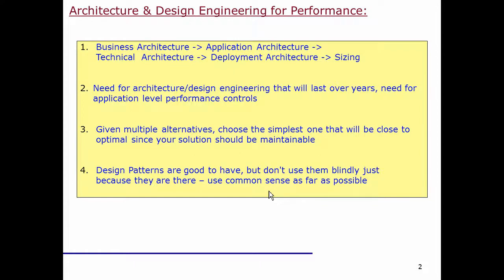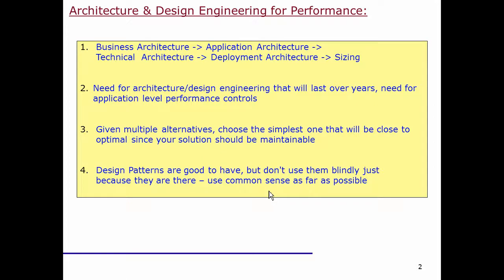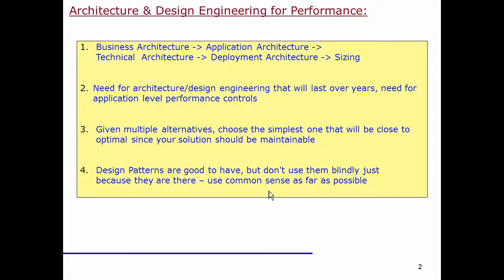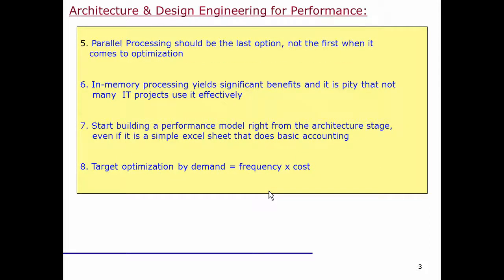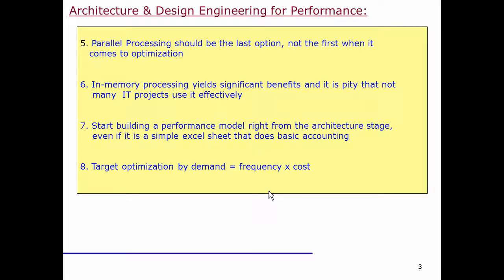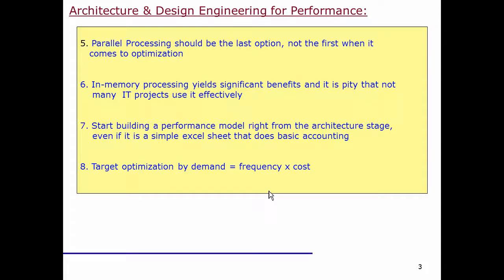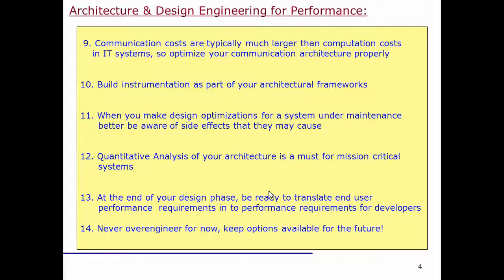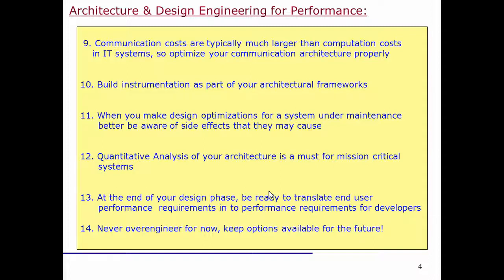Performance Engineering 101 - Lesson 3b